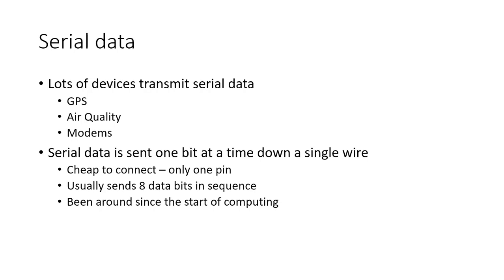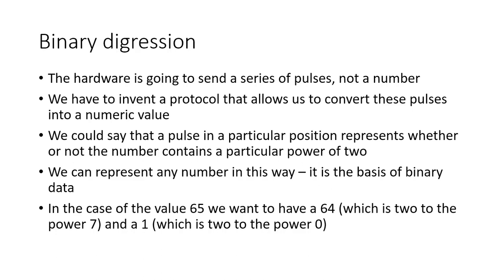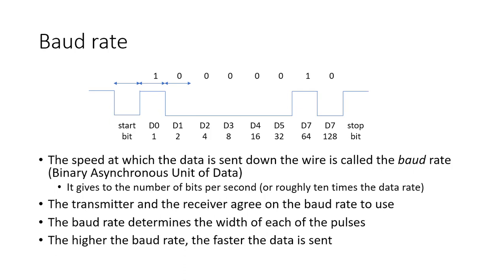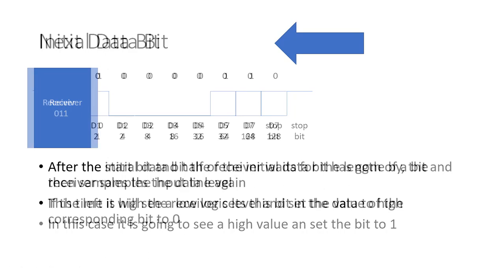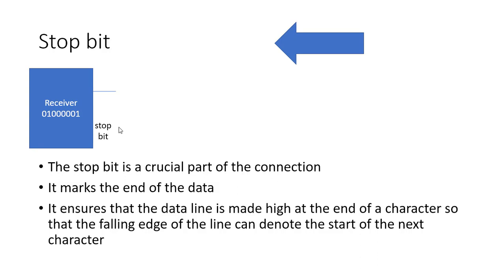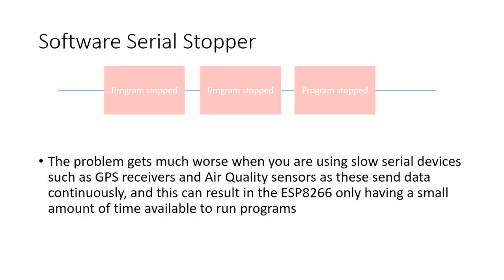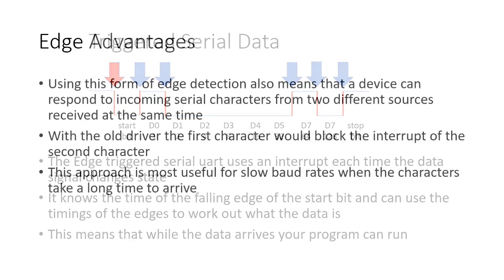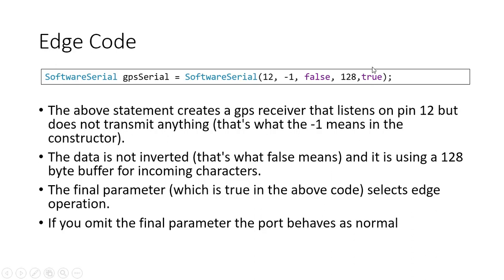Edge Triggered Serial Data on the ESP8266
How serial data works and the benefits of using an edge triggered software uart for an esp8266.